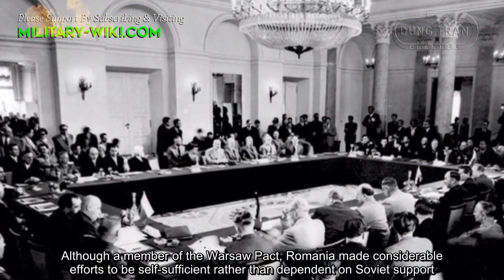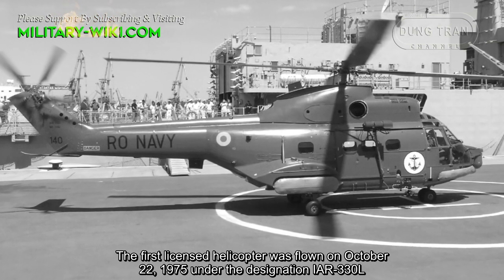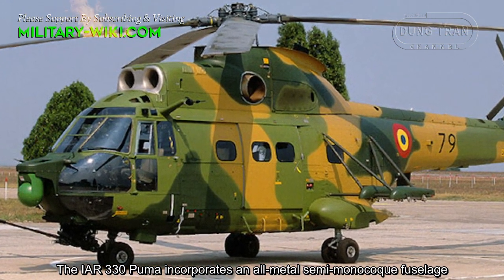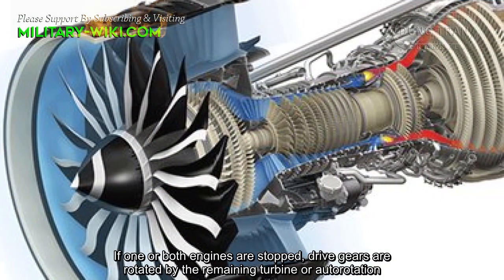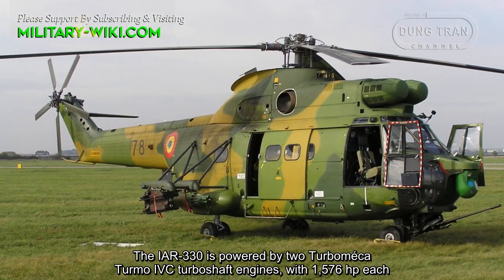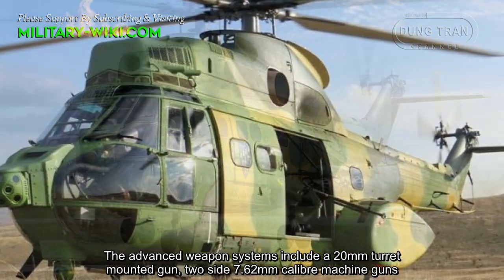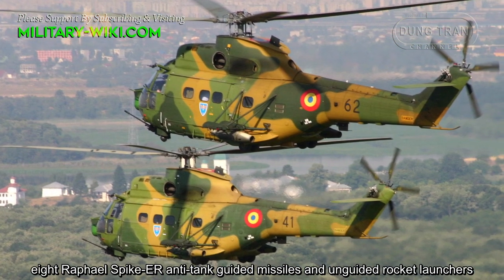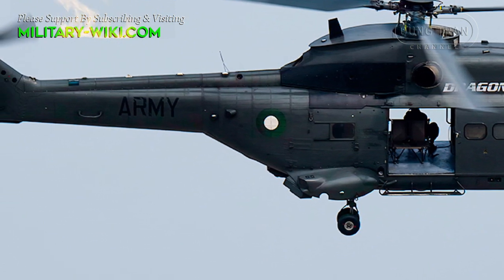IAR-330: Romanian version of the Aérospatiale SA 330 Puma helicopter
The IAR-330 has a payload capacity of 1,000 kg. The IAR 330 Puma incorporates an all-metal semi-monocoque fuselage. The IAR-330 is powered by two TURMO IV B turboshaft engines. Romania's IAR-330 helicopter is capable of carrying weapons.

Thank you very much.
Best regards
Dung Tran.